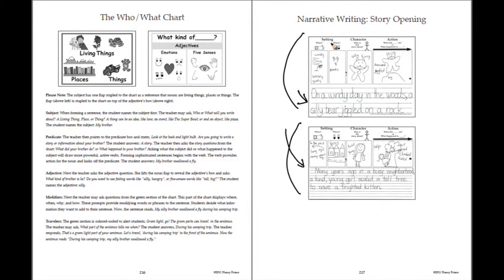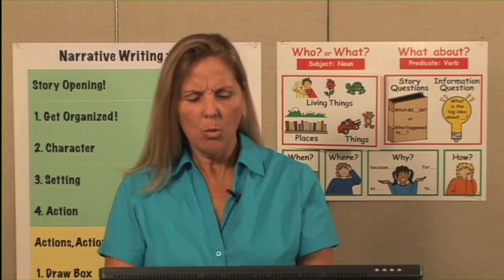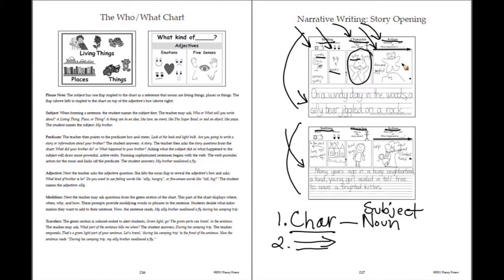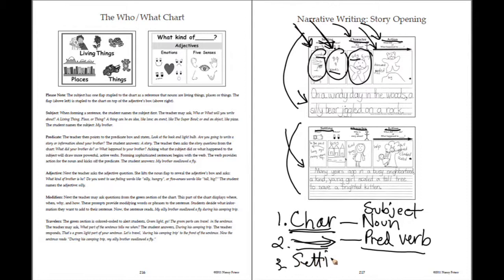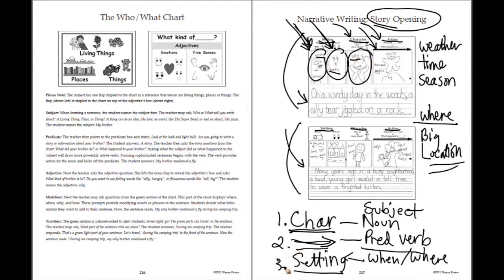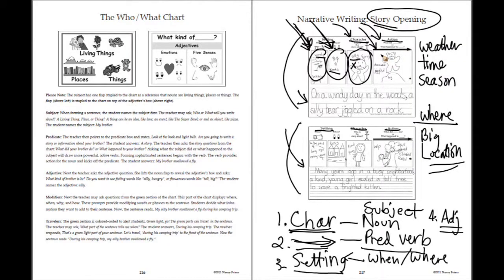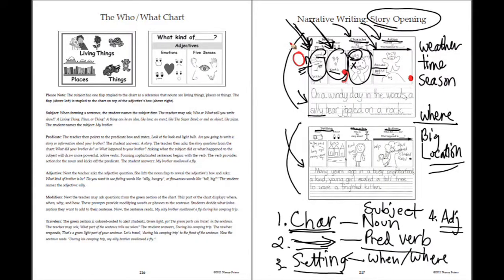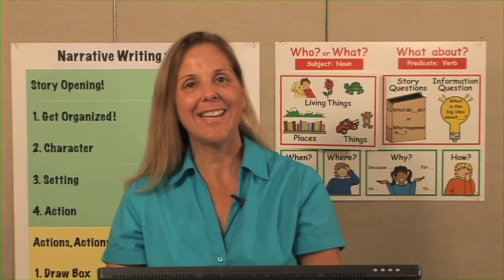Story Opening Worksheet Video